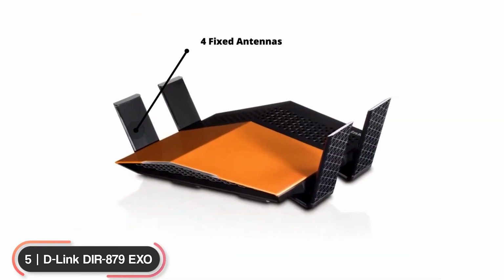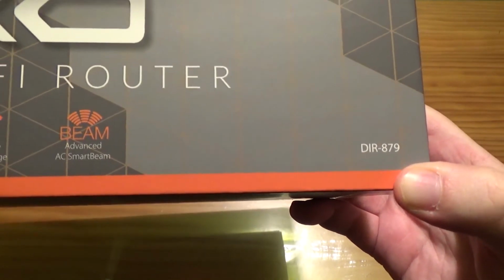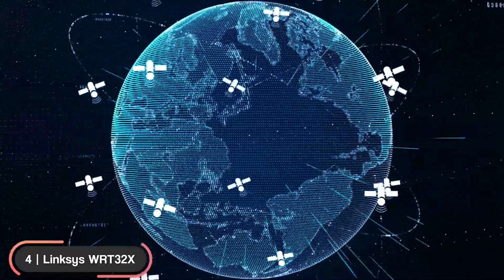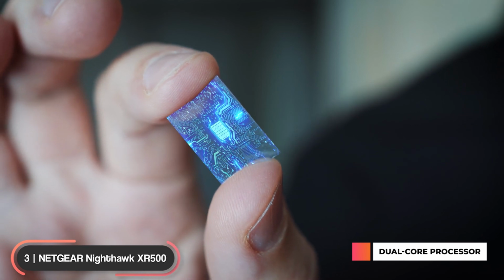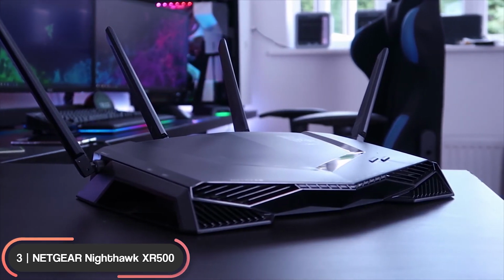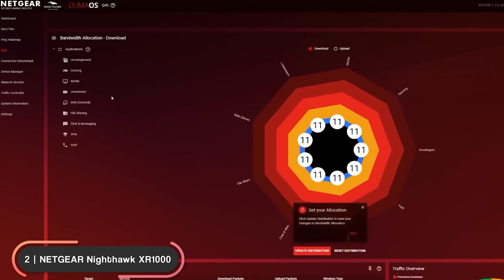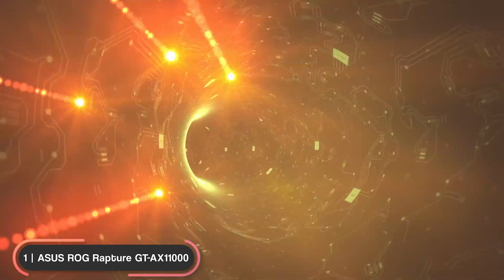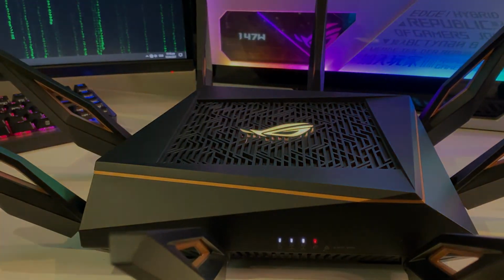The Top 5 Best Gaming Routers in 2021 (TECH Spectrum)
What are the best gaming routers? Join us as we review our favorites in this video by TECH Spectrum!

With the many gaming routers available today, it’s easy to get lost in selecting the right one. This list of the top 5 best gaming router was created to help point you in the right direction.

We’ll be covering the following topics:

00: 15 Best Budget Router
01:44 Best Killer Router
03:50 Best Value Router
05:30 Runner-Up
07:19 Best Overall Router

These items were selected based on our personal opinions. We hope that this gaming router review video will help you find the best choice for you.

✦About✦

TECH Spectrum creates reviews for the top tech products. We aim to provide valuable information to educate our viewers about tech gadgets that would be of interest.

✦Schedule✦

Monday at 06:00 AM (Pacific)
Friday at 06:00 AM (Pacific)

✦Music✦

Some of the footage used in this video is not original content produced by TECH Spectrum. Portions of footage of products were gathered from multiple sources, including manufacturers, content creators, and various other sources.